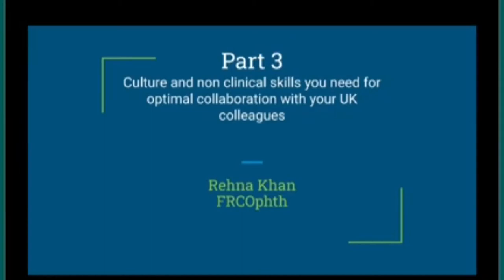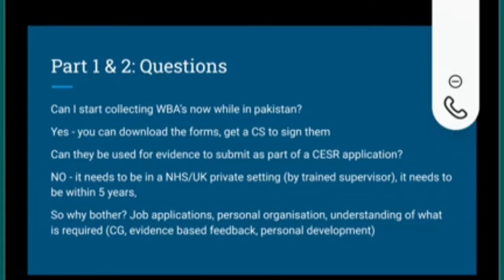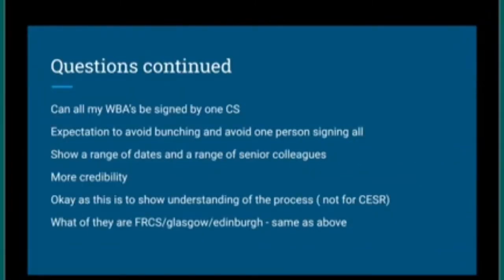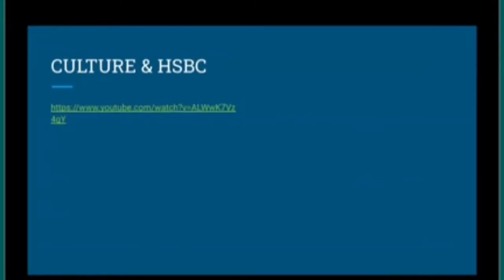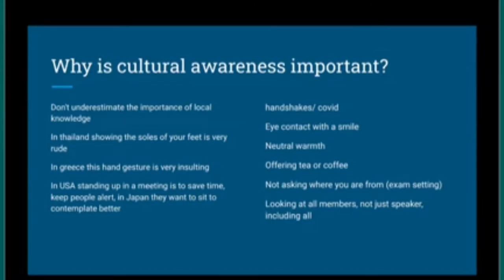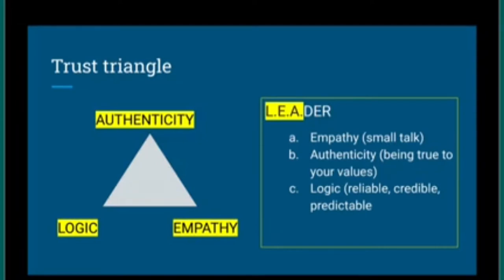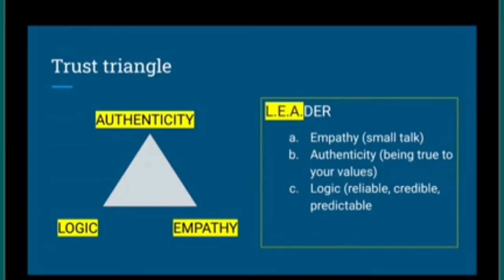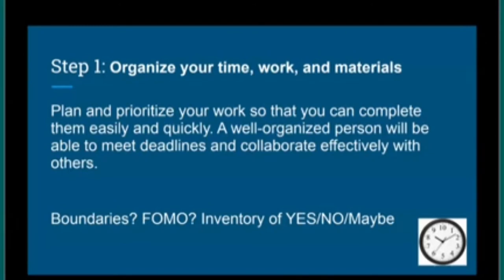Cultural and Non Clinical Skill for Ophthalmologist @ BPOS webinar part 3 by Dr.Rehna Khan